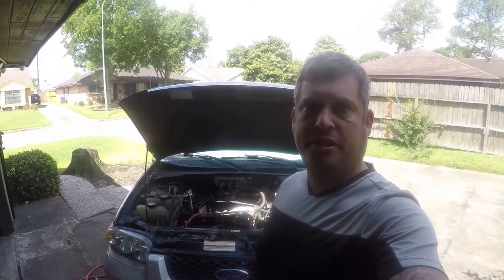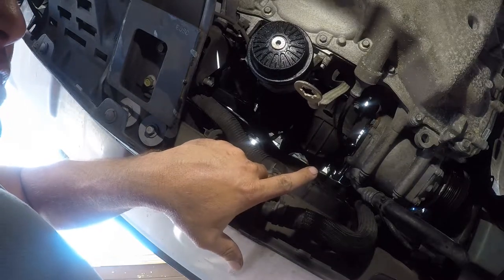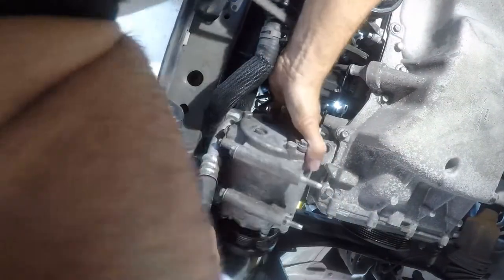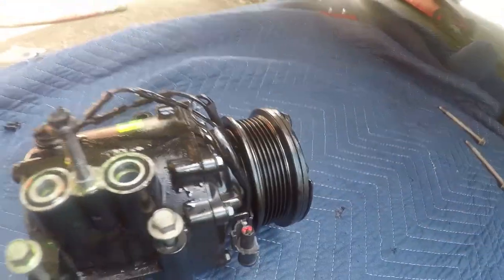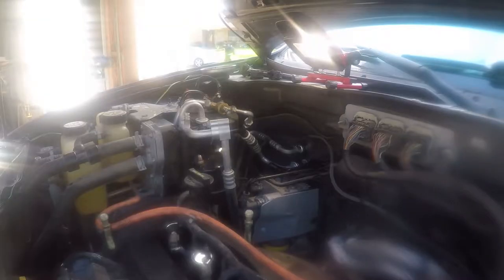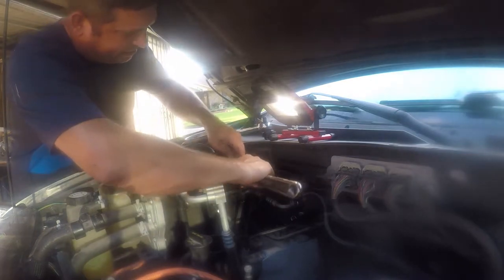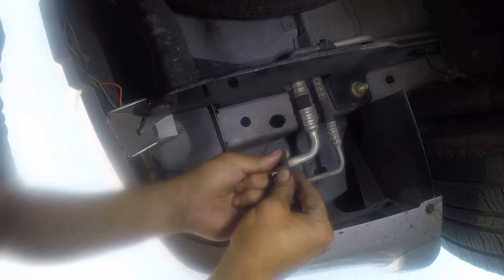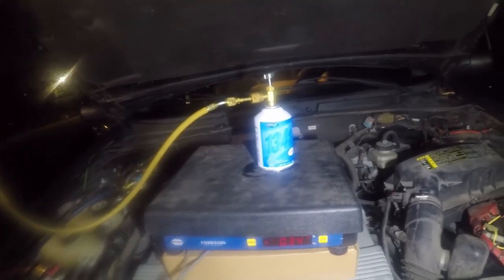Ford Escape Hybrid - Replacing AC Compressor (long)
In this video I share my AC compressor replacement project.  I address the orifice tube filter and the rear filter for the expansion valve that services the battery AC unit.  Yes, the hybrid has a second AC unit and it's critical that you do this step.  It's been a couple of months and several thousand miles and it's still working great.  I saved a ton of money by doing this myself.